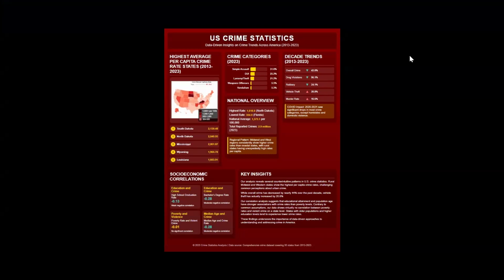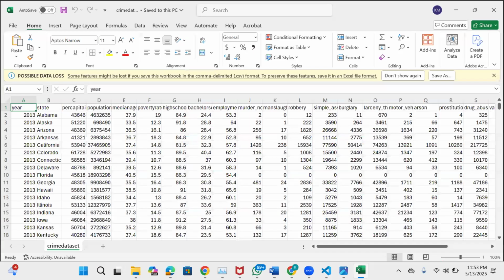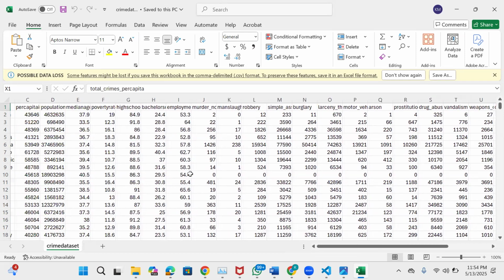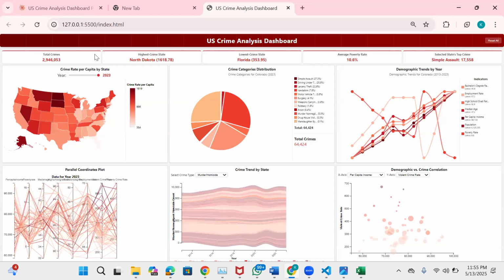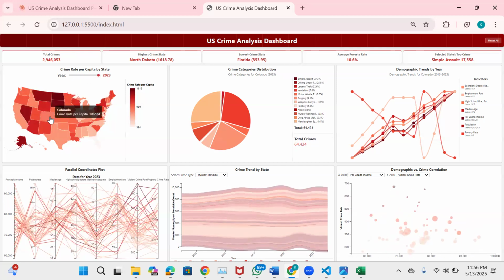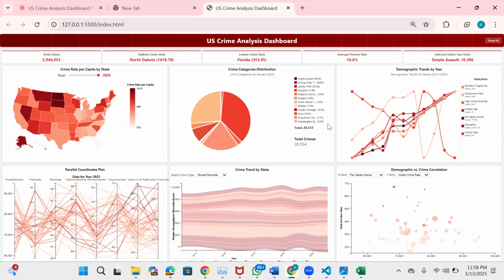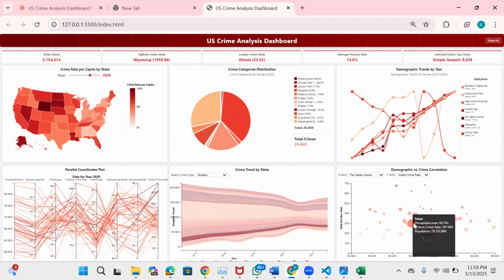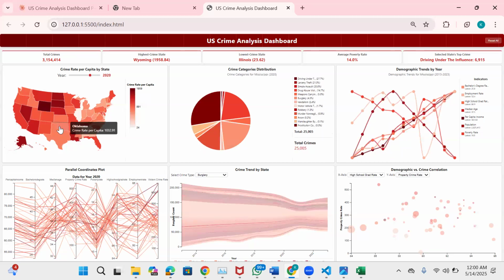US Crime Analysis Dashboard | CSE-564 Visualization Final Project